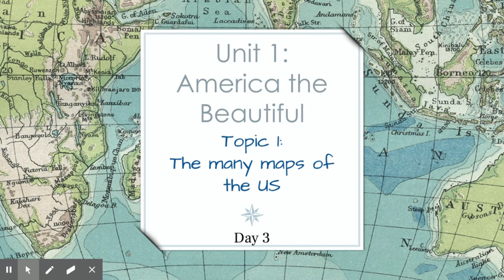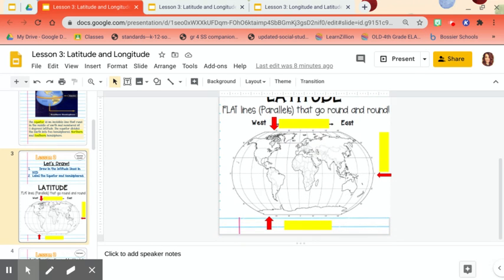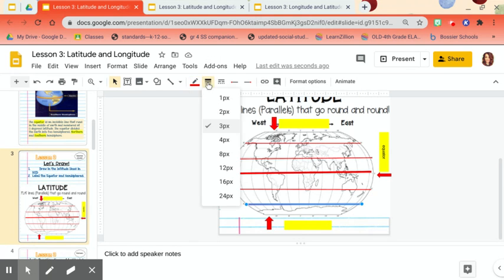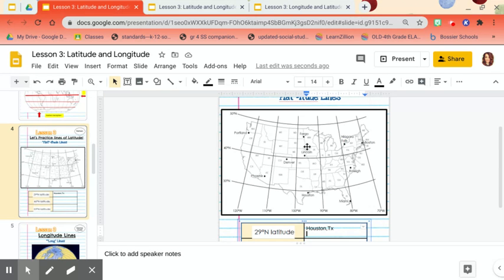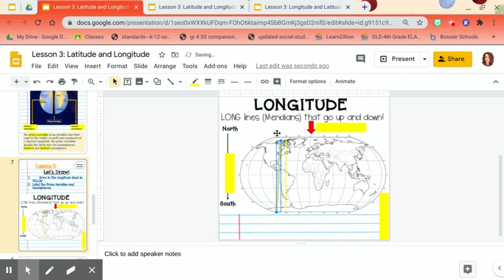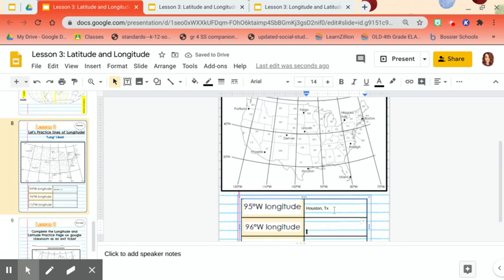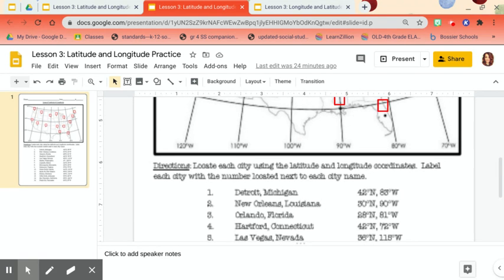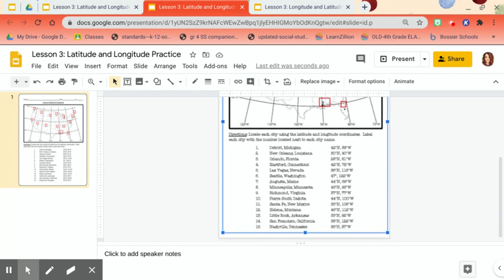Lesson 3: Latitude and Longitude